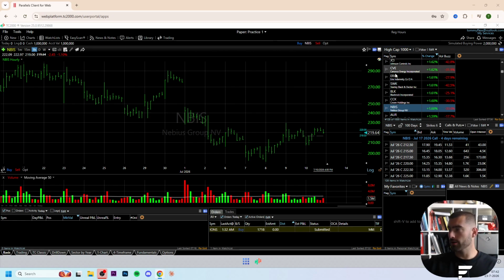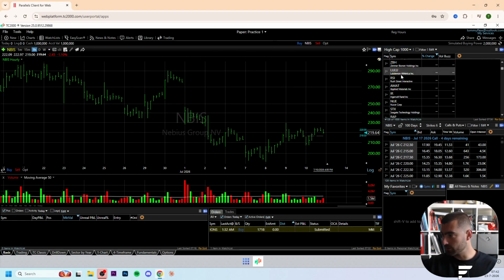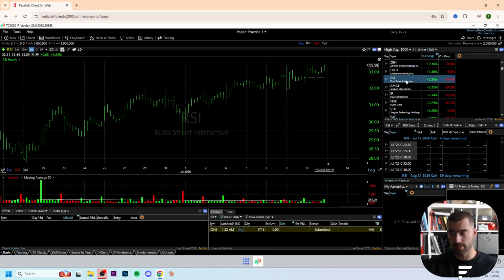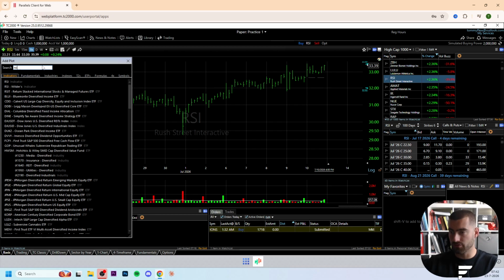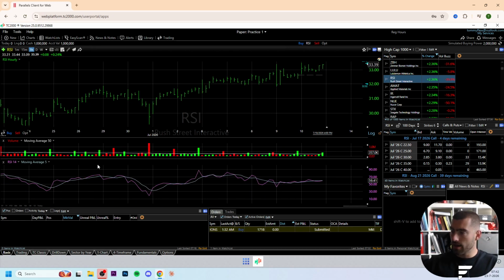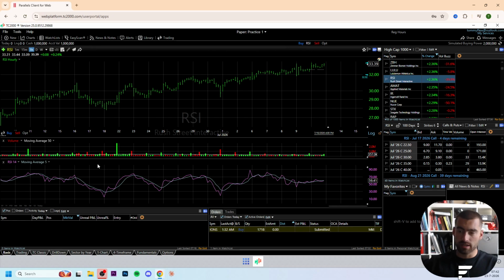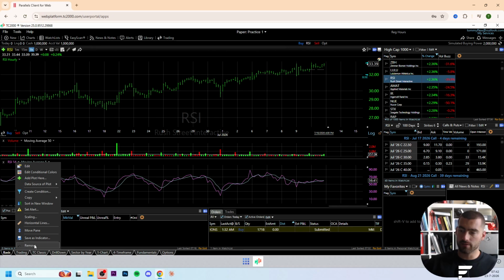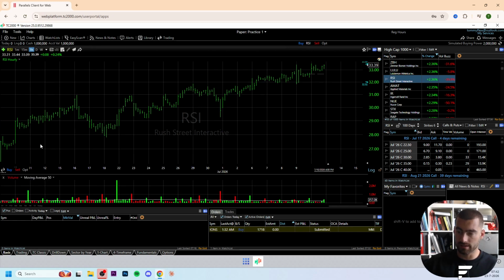How to REMOVE INDICATOR on TC2000 (Easy Guide 2026)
How to REMOVE INDICATOR on TC2000 (Easy Guide 2026) – Want to clean up your charts? This quick tutorial shows you how to remove indicators on TC2000, organize your workspace, simplify your chart layout, and customize your trading setup.